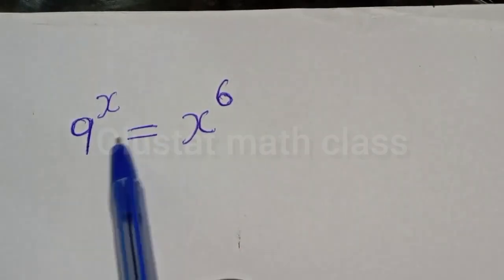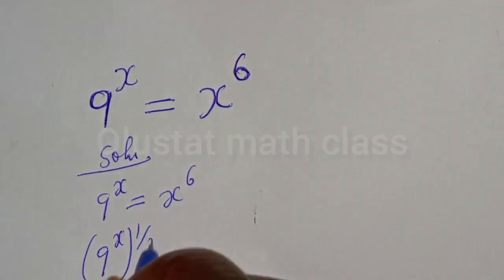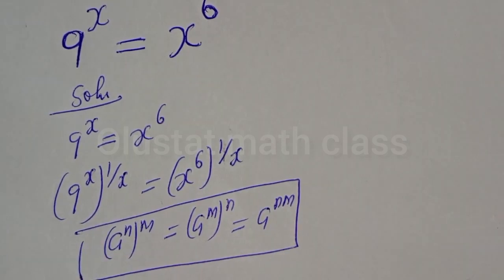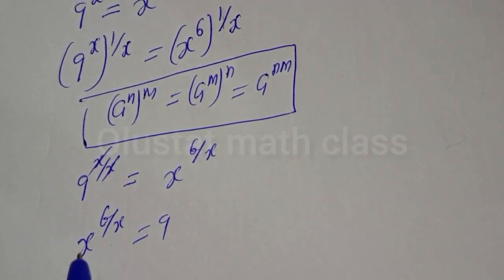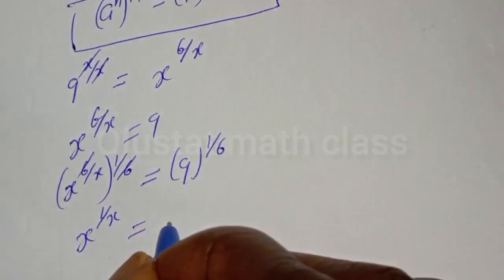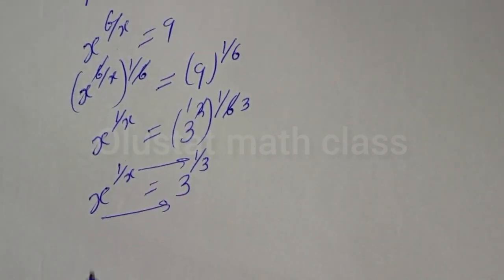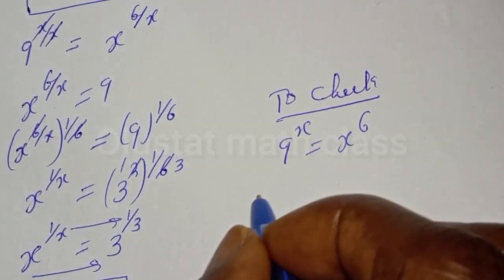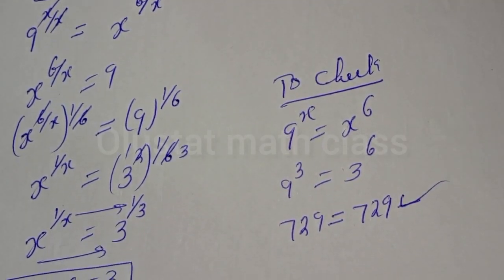Math Olympiad Problem 9^x = X^6 | This Is Just Quick Trick.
How to Find The Value Of X from This Nice Math Olympiad Problem,